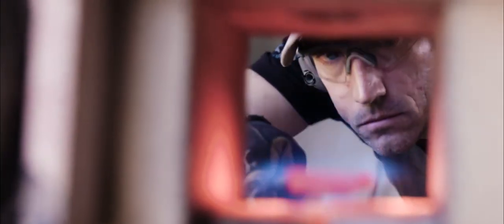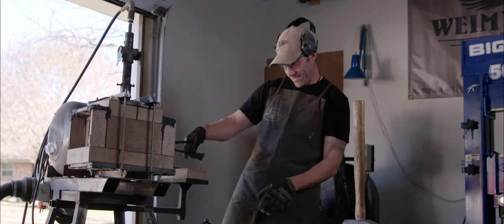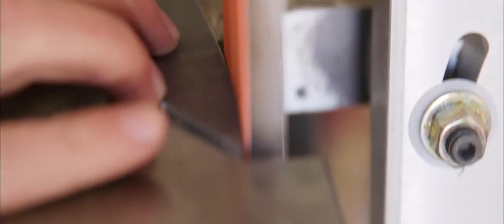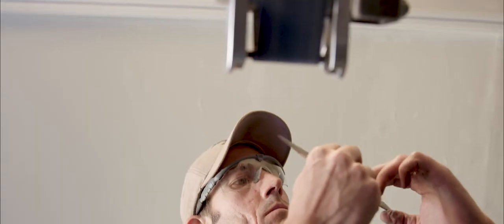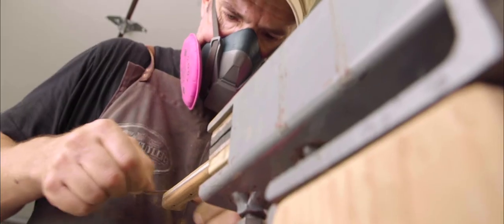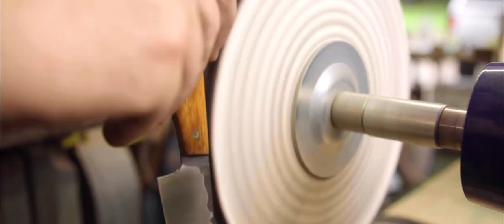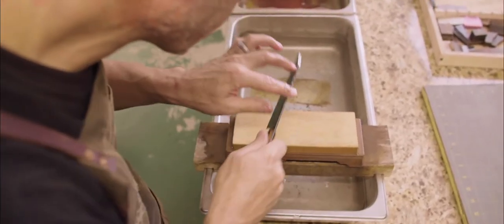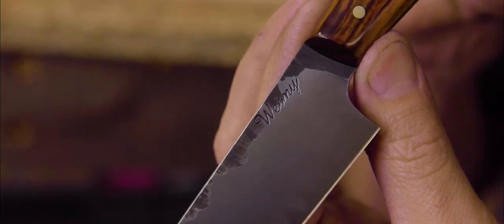Weimy Cutlery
A 20 year Navy Seal veteran found healing as a blacksmith. Get your own Weimy knife at weimycutlery.com